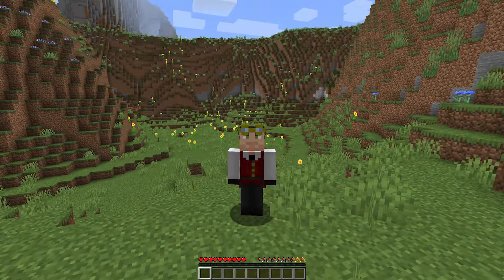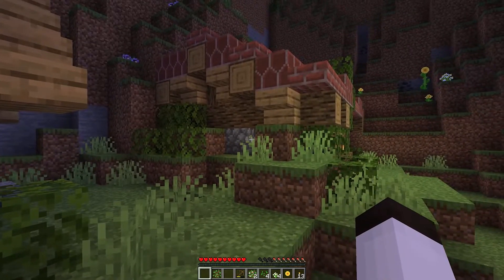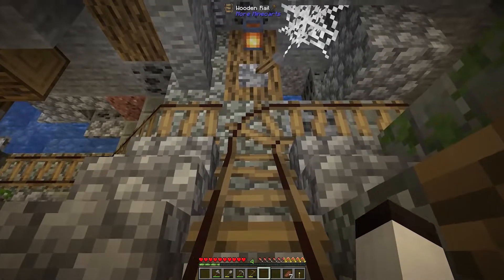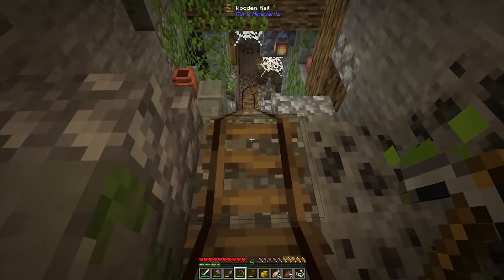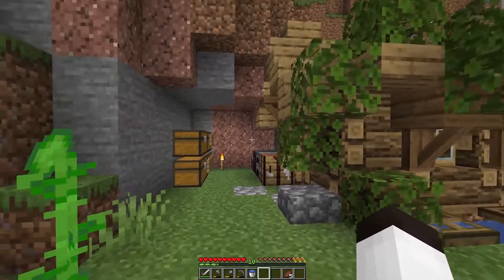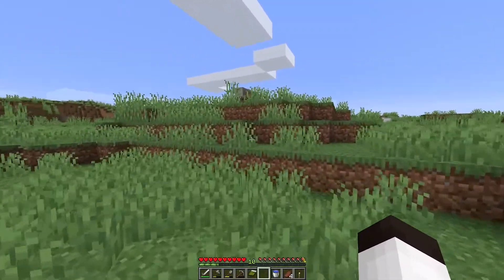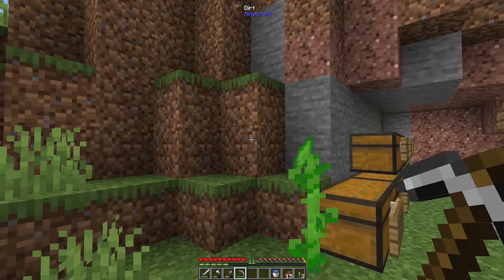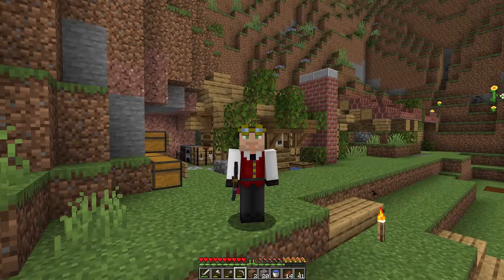Create: Above and Beyond Ep 1 Exploring the World!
Your entire factory will be put to a test as final products flow into the Data Centre, programming the Guidance computer of your Spaceship. Every step of the way is different, some may even differ depending on the generation seed of your World.

Tired of the grind? Fund the operation with coin provided either from various errands, or your chosen professions. Automatically ship produce from your farms or gather other players to aid you in your mission. Then you can purchase all manner of resources, artifacts and building blocks from the market.